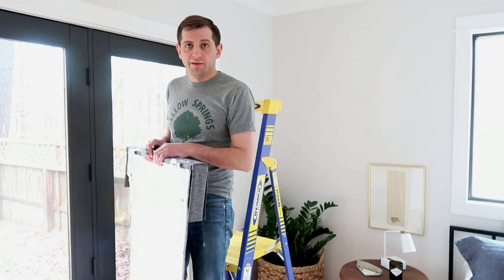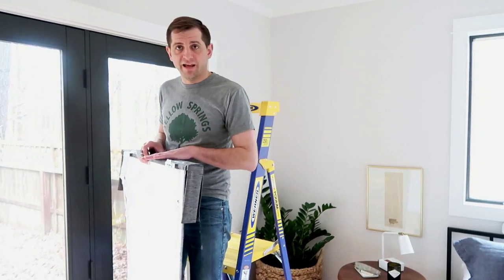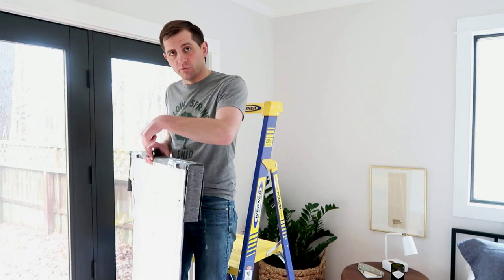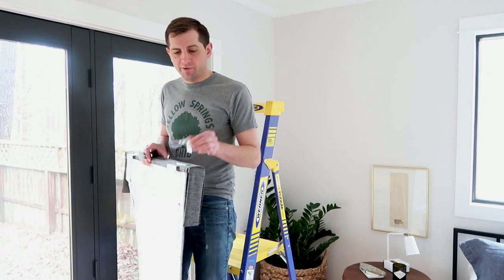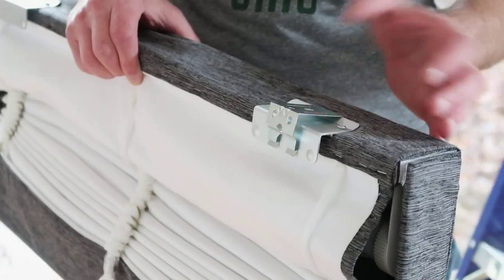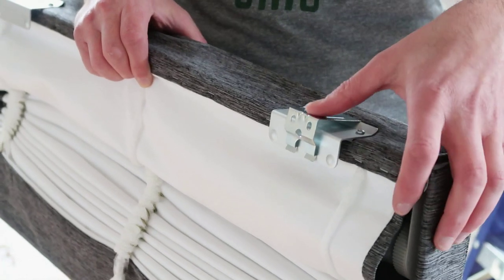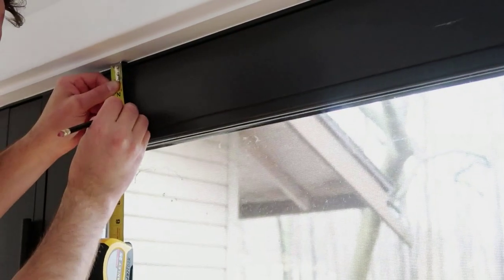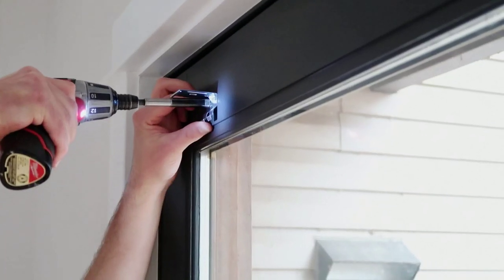How-To Install Roman Shades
We teamed up with our friends at Bali Blinds to give our bedroom windows shade - because sleeping in is the name of the game when we're at Tree House! In this video, we're sharing how simple it is to install both inside AND outside mounts. All shades are cordless, easy to operate and, we think, pretty beautiful, too.

Here's the full backstory on how we selected samples, decided on the winning fabrics and properly measured our windows